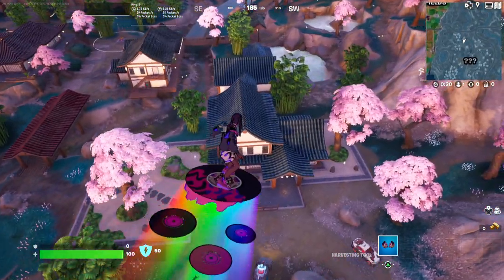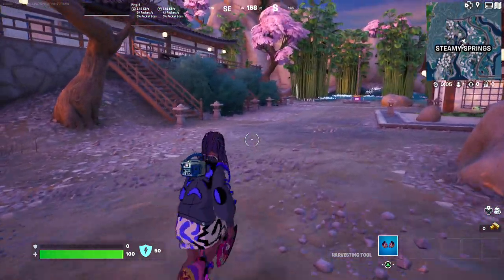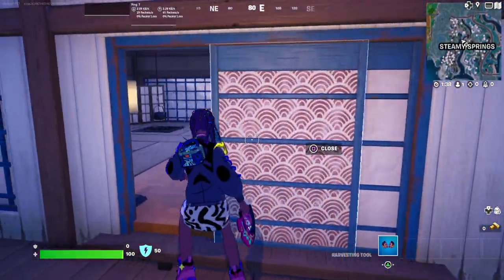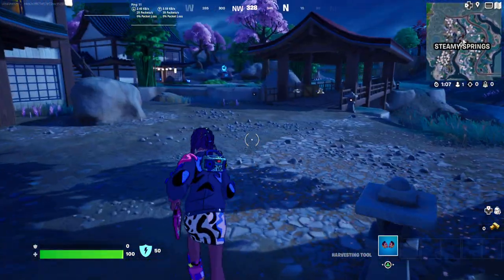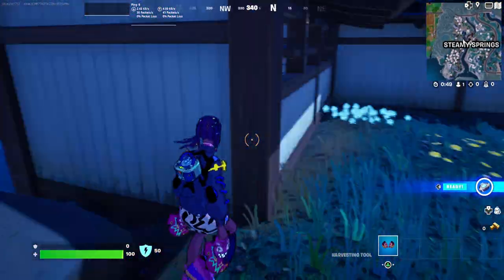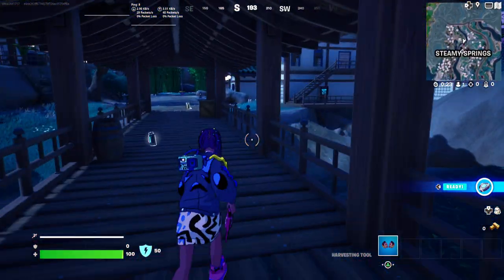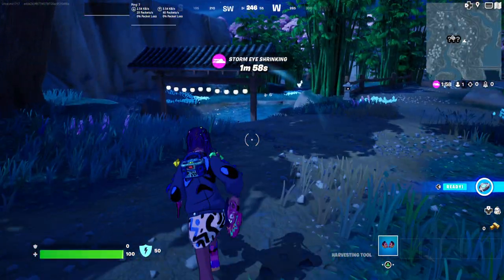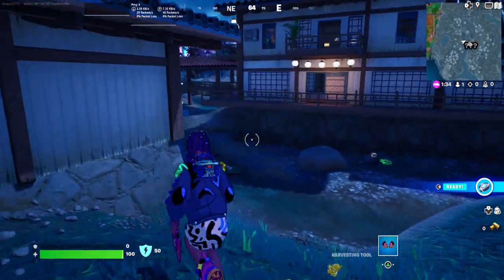*NEW* STEAMY SPRINGS LOCATION GAMEPLAY - FORTNITE LOOTING GUIDE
If you like Hot Springs and want a cool small area to loot this is the poi for you!

"Steamy Springs was a Named Location in Fortnite: Battle Royale, that was added in Chapter 4: Season 2 to the island Asteria. Steamy Springs was a small Japanese-inspired village with hot springs."

Support Creator Code: “UltraUnit17” in the item shop!! #-EpicPartner